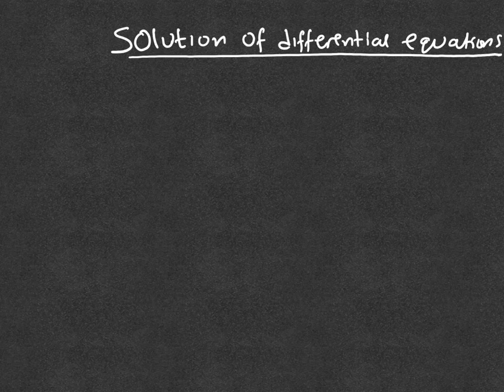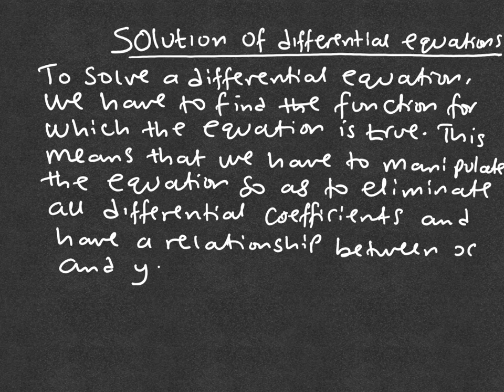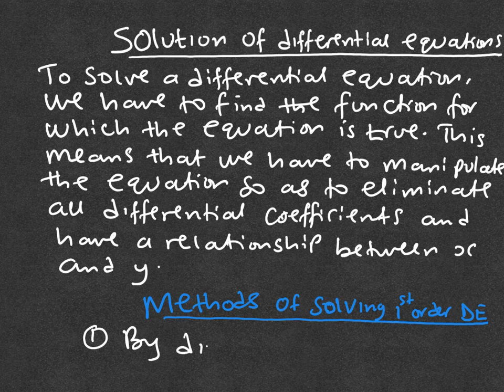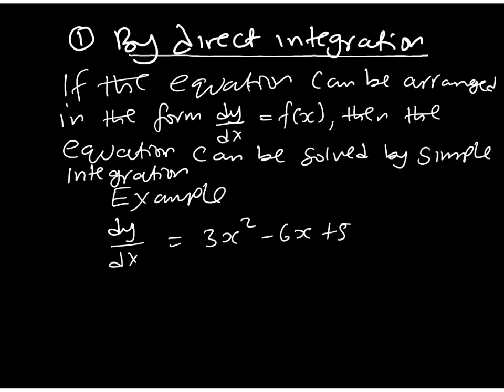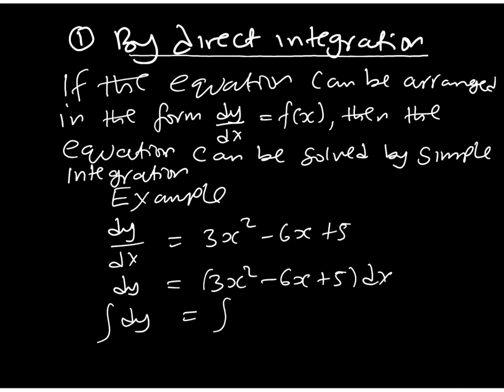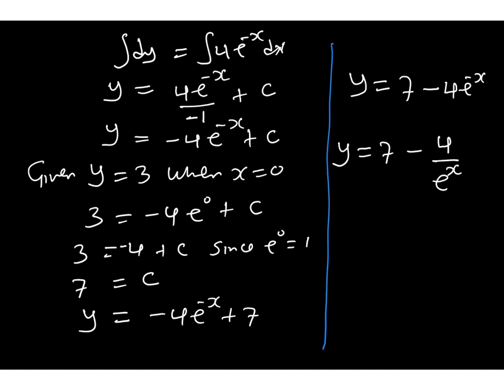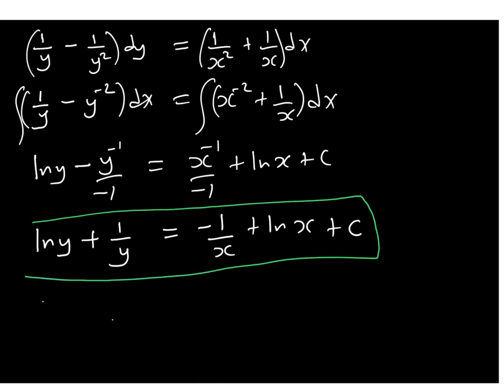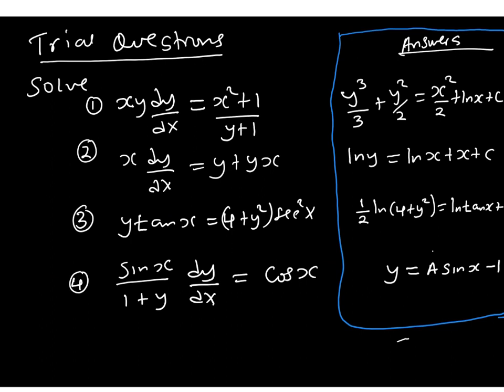Solving first order differential equations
In this Video we discuss two methods of solving 1st order differential Equations.
(1) direct integration which is a straightforward method
(2) separation of Variables for equations where the right hand side is f(x)F(y) or f(x)/F(y)
At the end of this discussion i have included some trial questions for my students.

Questions/requests? Ask me in the comments

I take this opportunity to thank
- Dr. Cedrick Shili for the support
-Engineer Muwanika Jdiobe